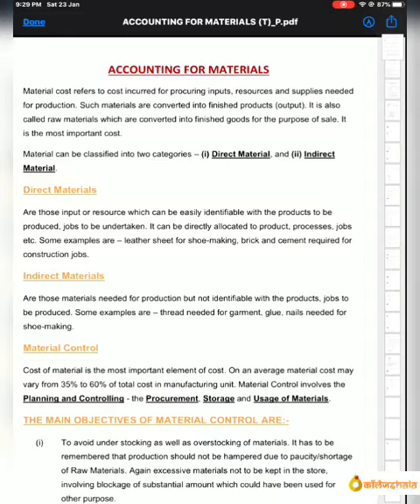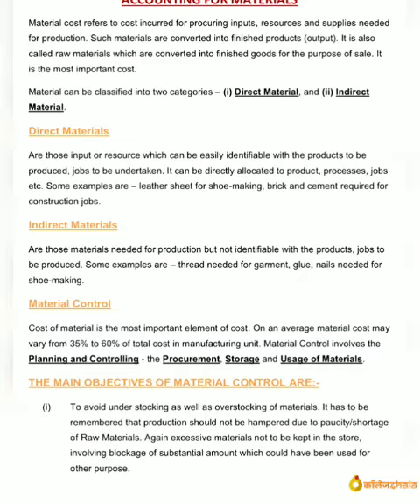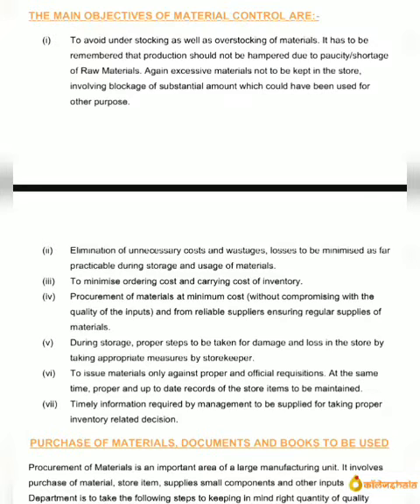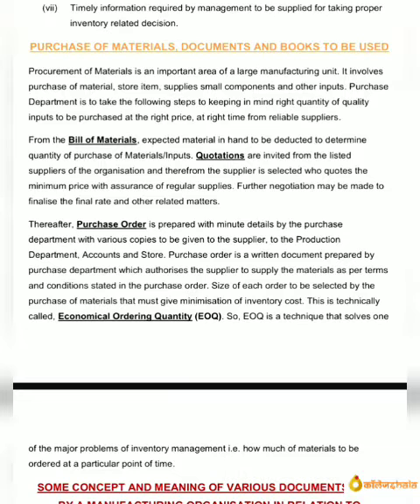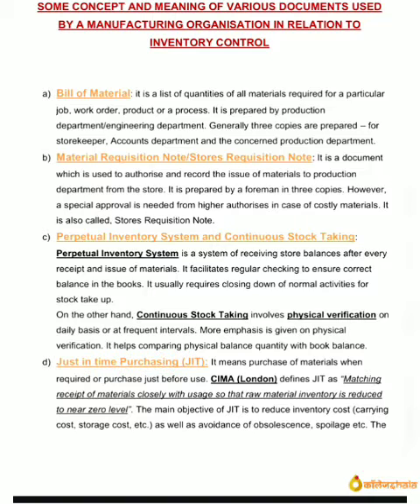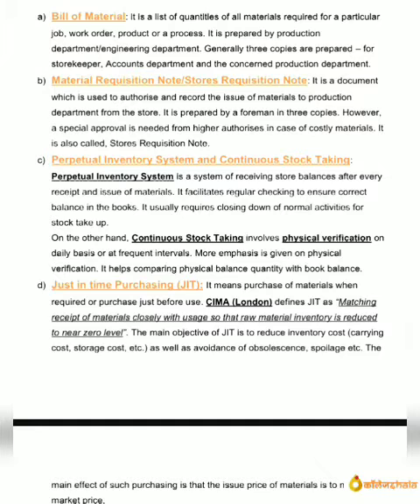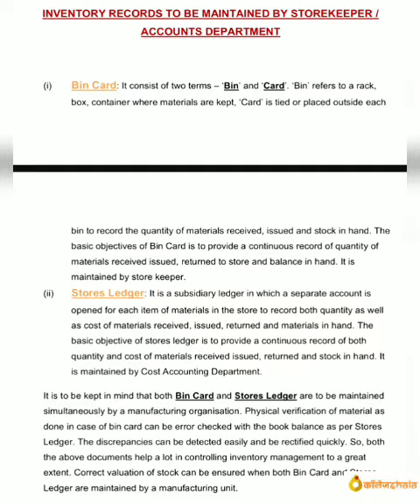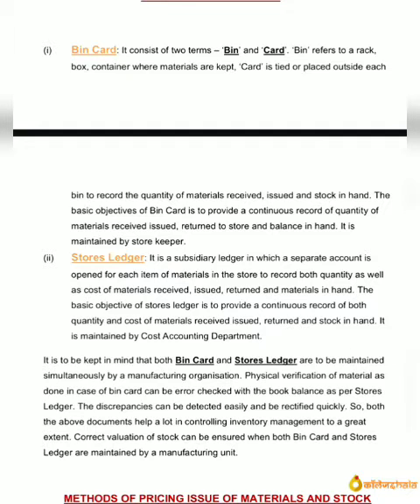Materials - Cost and Management Accounting 1 by Prof. CMA Amal Ghosh Ray, University of Calcutta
About the Educator: Amal Ghosh Ray has B.Com and M.Com(from C.U.), C.M.A(from Institute of Cost Accountant). Since 1993, he has been teaching as Lecturer of Commerce in Heramba Chandra College (South City-Day) covering various subjects- Financial Accounting, Cost and Management Accounting, Taxation, Financial Management, Auditing. He takes classes in MBA (Hospital Management) under GMIT (Kolkata) for more than 11years.
Prior to that, he also served various business entities as an accountant and accounts officer from 1984 to 1992 in Kolkata.

About Collegeshala:  CollegeShala is a community-driven EduTech platform catering to the needs of the non-engineering non-medical students of the country. We provide curated study materials from professors, virtual doubt clearing services, and much more.